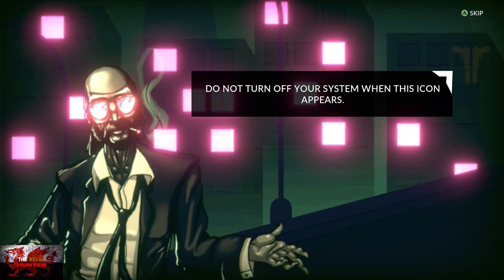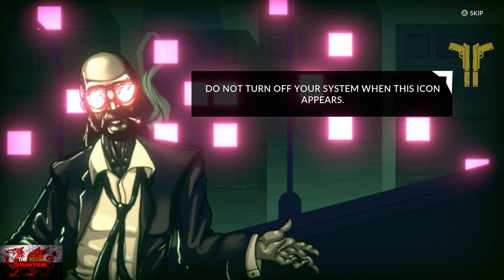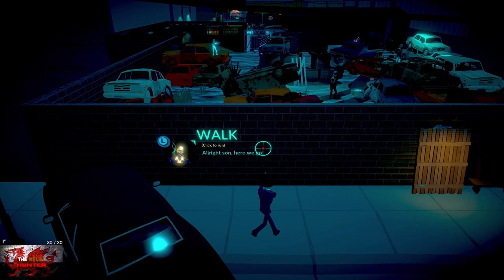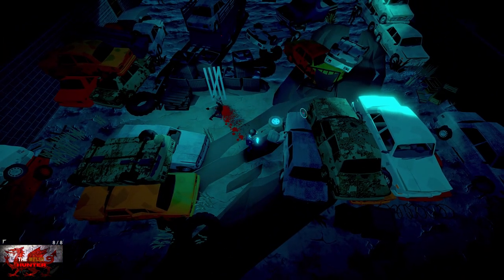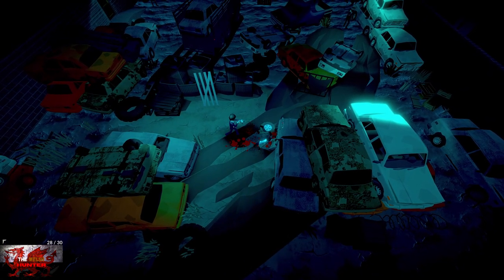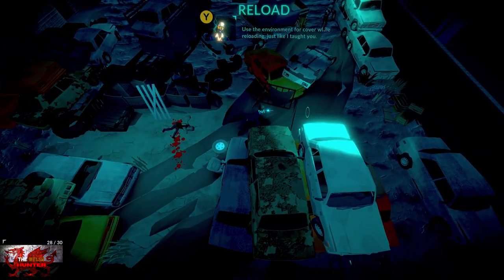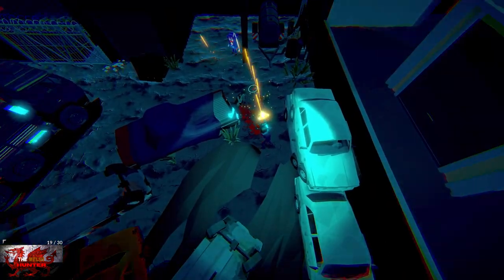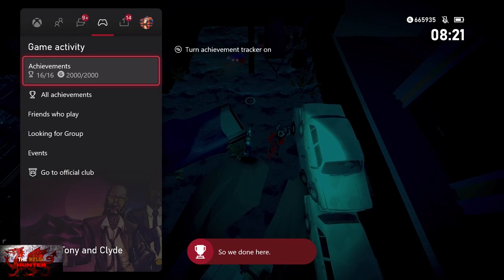Tony & Clyde - NEW Title Update! 1k GS for 2000GS Total! *EASY 2-3 Minute Completion*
Another day, another title update.
This time we have DCF Studios Tony and Clyde back for another cheeky extra 1k GS!
As i said in the guide, i enjoyed this game big time, so i hope any future updates have us playing a bit more of the game.
But for now, all we need to do is knife 5 enemies, you can do that with the first 2 enemies in the game.
Kill the juice man 5 times and job done.
You  literally just have to stay in the very first area and you are another 1k richer in 2022 (be better if it was money over gs but there we go)

Either way, enjoy!

TimG84
Khost
TschanSchpange1
TonySki
Eagle 069
Lucas1987

Big Love!